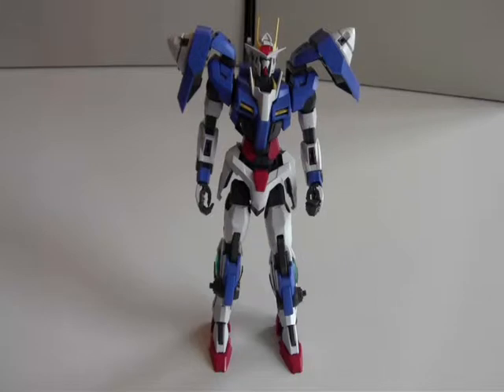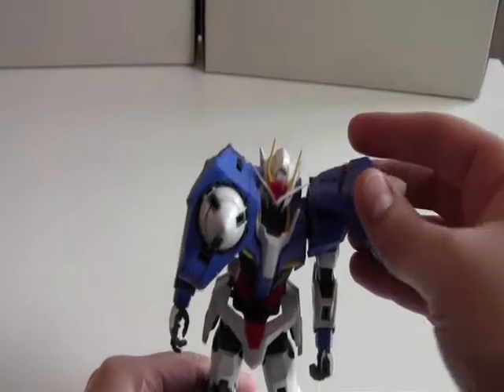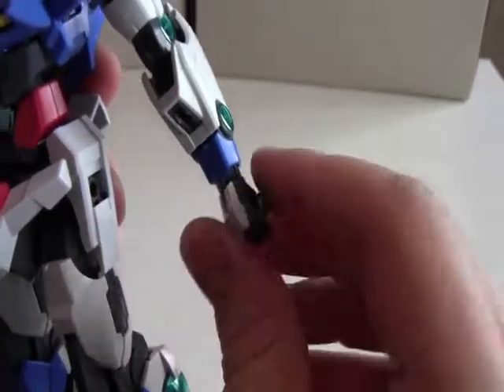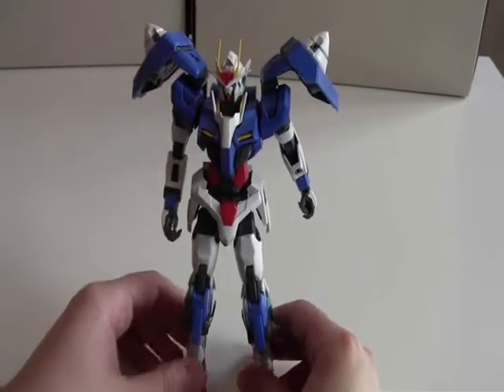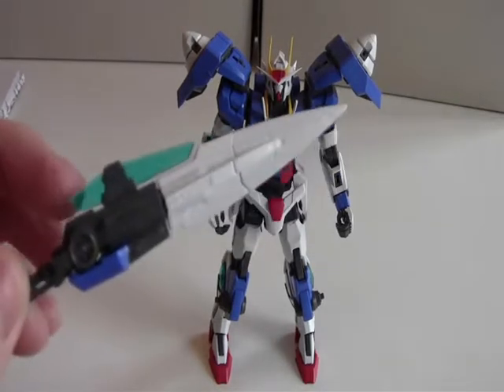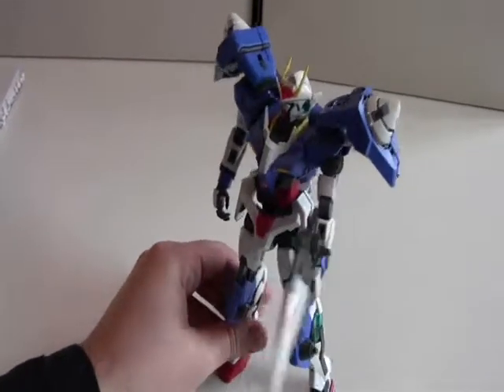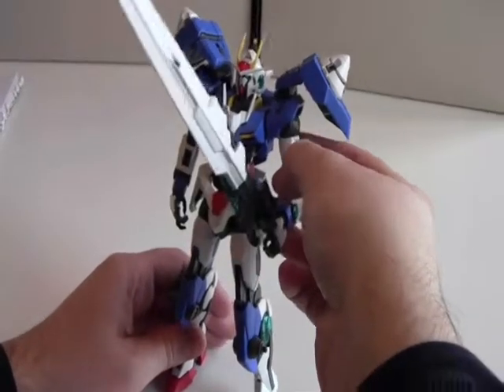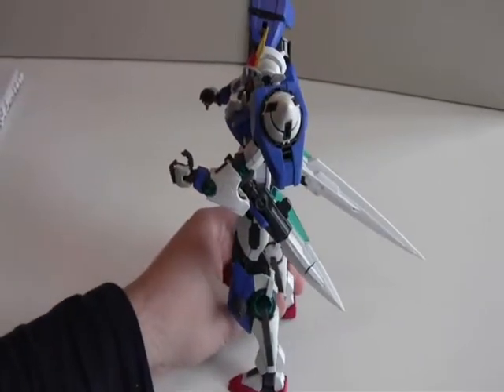00 Seven Sword Gundam Mastergrade Review Part 1!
Hello Guys!

Sorry i haven't been posting a video lately i was very busy!

But i am not so busy anymore so expect weekly gundam videos!

So this is my first part of the 00 Seven Sword Gundam mastergrade review!